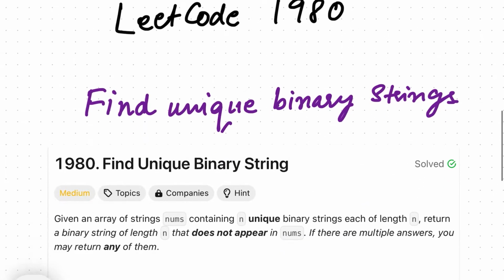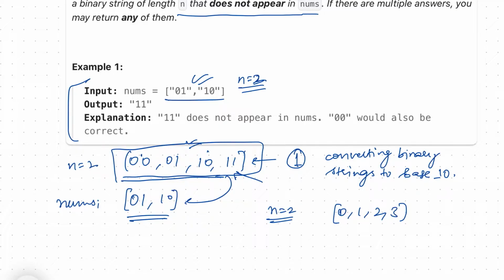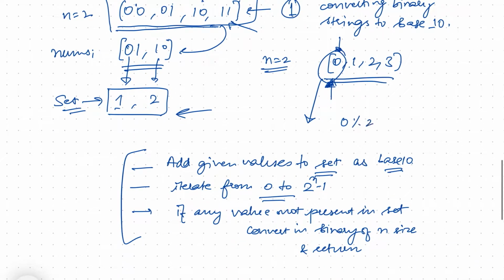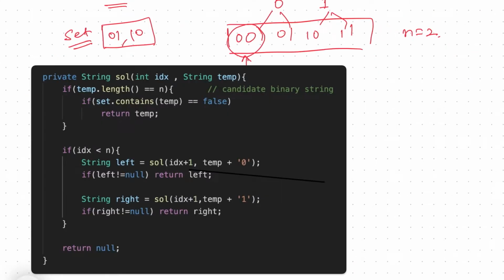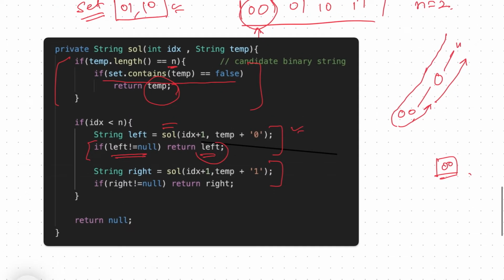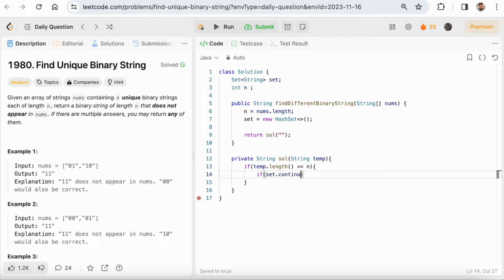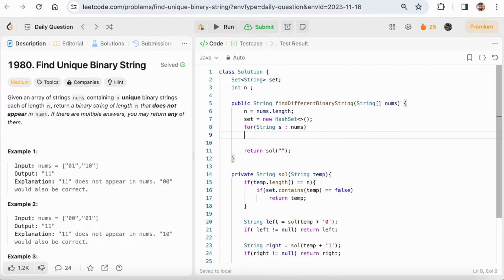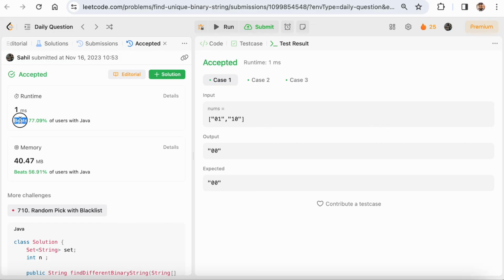Solving LeetCode 1980 Find Unique Binary String | Meta | Google | Backtracking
Today's LeetCode problem 1980. Find Unique Binary String [ 16 Nov 2023 ]

In this video, I'll show you how to solve a coding challenge from LeetCode called 'Find Unique Binary String' in an easy-to-understand way. We'll explore step by step and figure out the most common values in a special type of tree. Whether you're new to coding or want to get better, this video will help. Plus, it's great if you're preparing for job interviews at big tech companies like Facebook, Amazon, Apple, Netflix, or Google. Let's learn together!